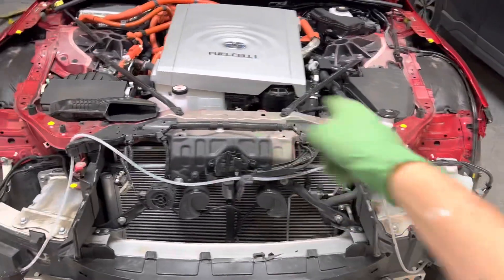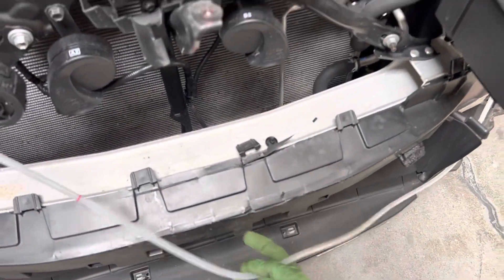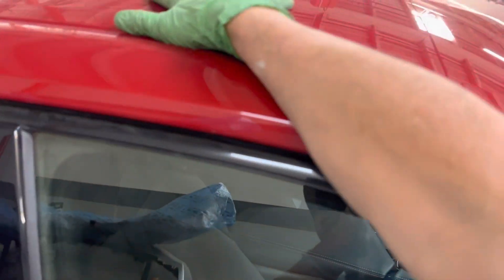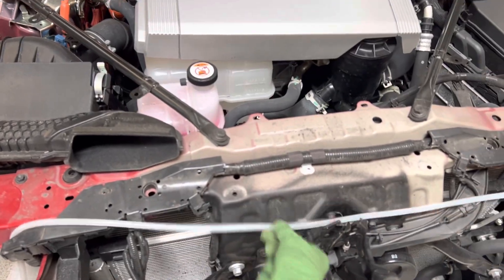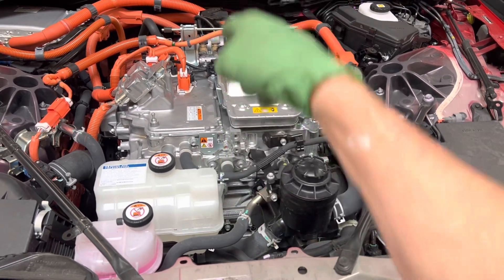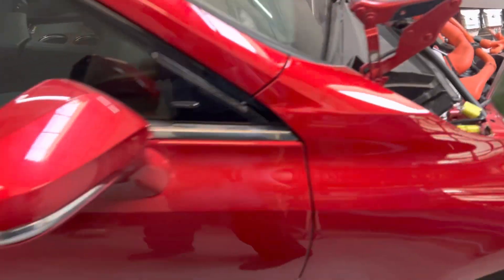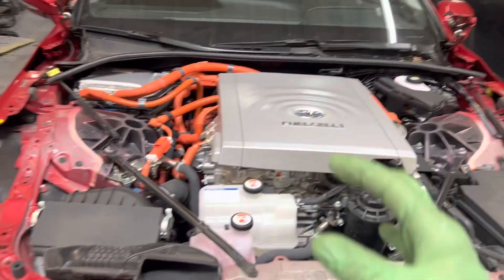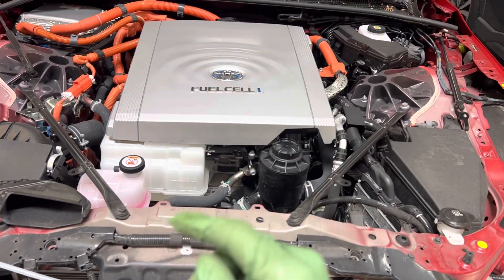HYDROGEN ￼FUEL CELL Toyota, Maria. Are you ready to work on one of these in your shop?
Barometric ￼sensors used for collision sensors to set off charges in the hood hinges for pedestrian collisions ￼